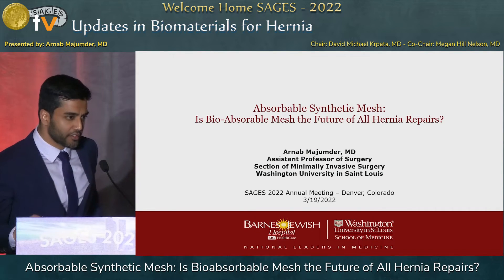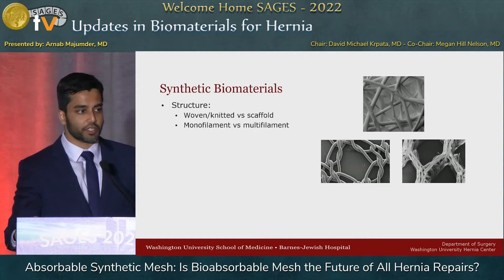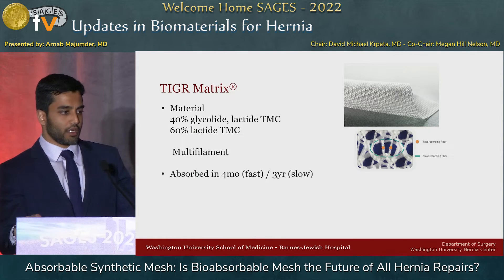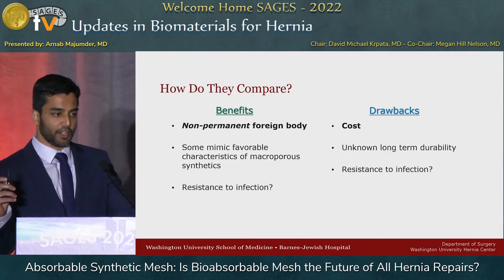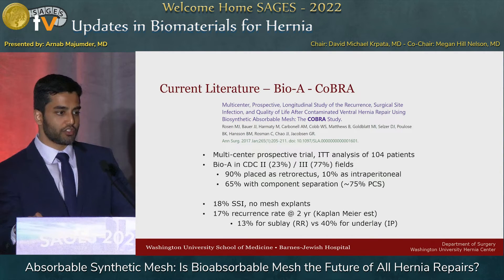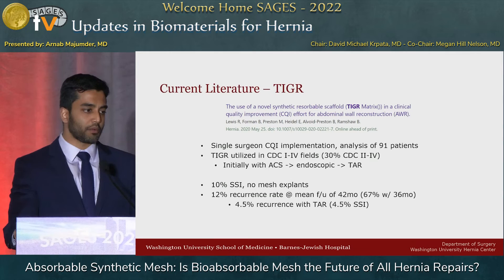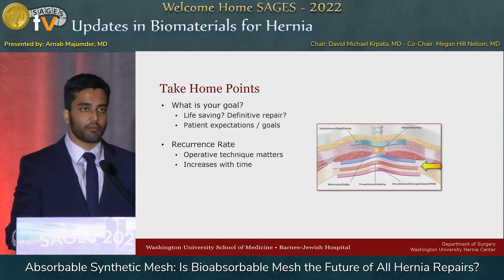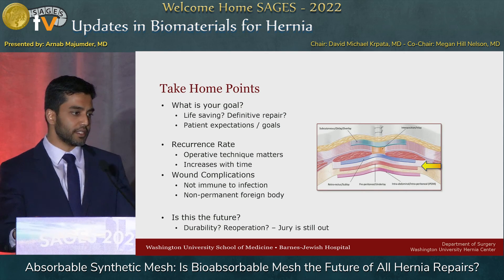Absorbable Synthetic Mesh: Is Bioabsorbable Mesh the Future of All Hernia Repairs?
This talk was presented at the Updates in Biomaterials for Hernia session by Arnab Majumder  on Saturday, March 19, 2022 during the SAGES 2022 Annual Meeting in Denver, Colorado